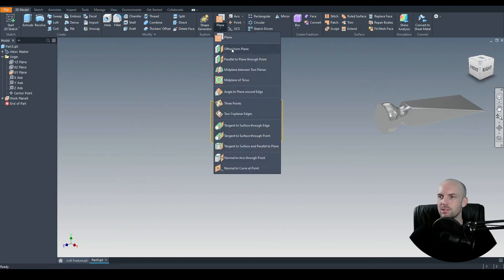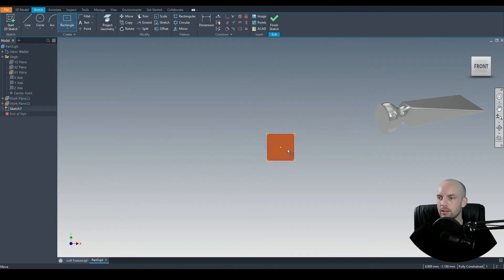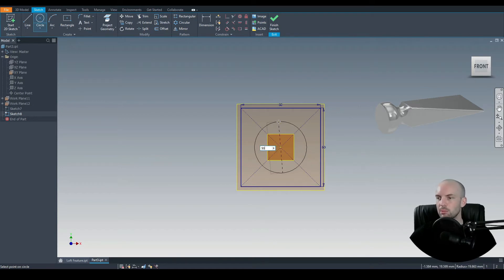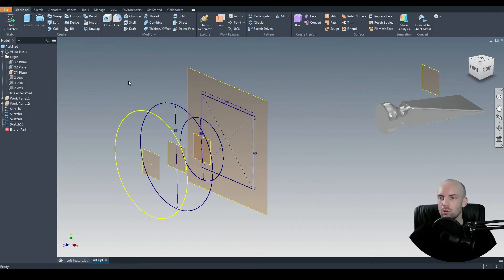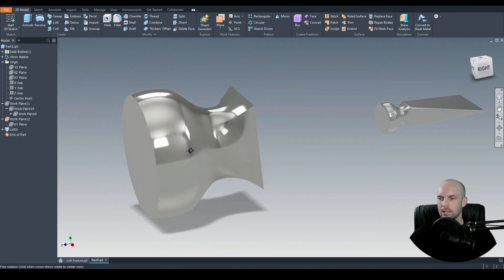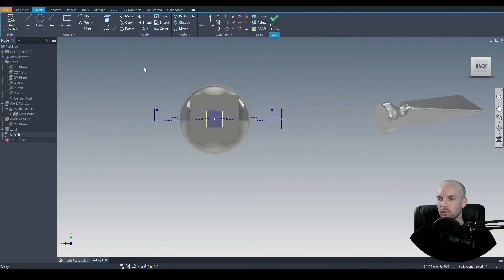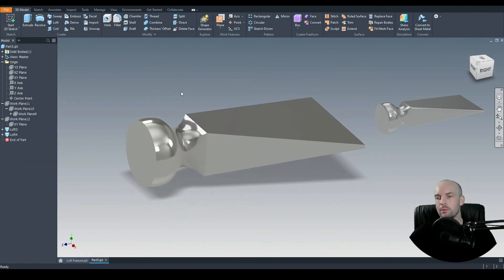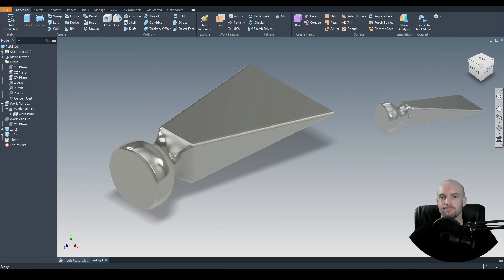Loft Feature | Autodesk Inventor 2021 | Intermediate Tutorial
Learn how to model a part using the Loft Command. This feature can form complex geometries, in this tutorial we will draw a generic part by creating multiple planes, a sketch for each and loft between these.

🕘Timestamps:
00:00 Introduction
00:14 Place the Planes
00:55 Sketches
02:05 Loft Command
03:20 Fillets